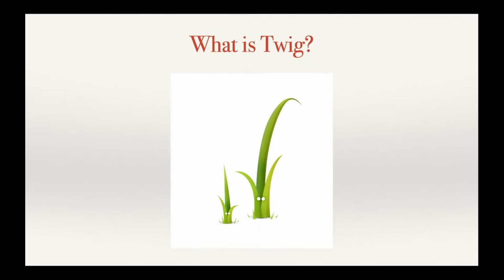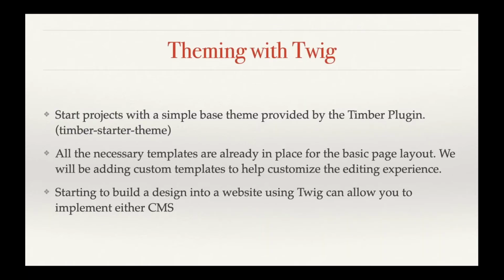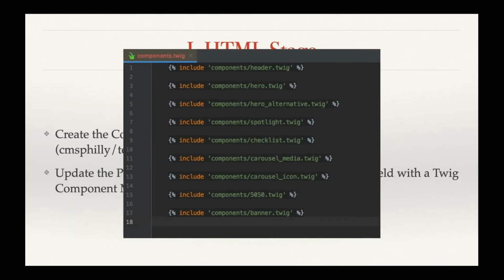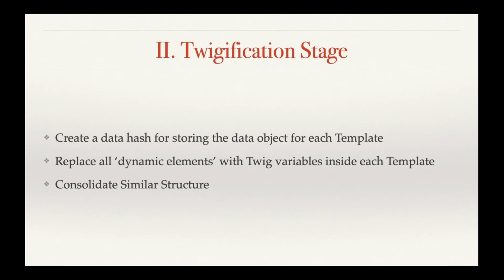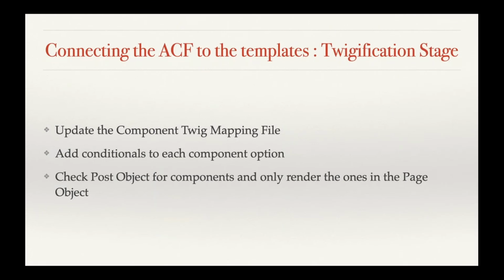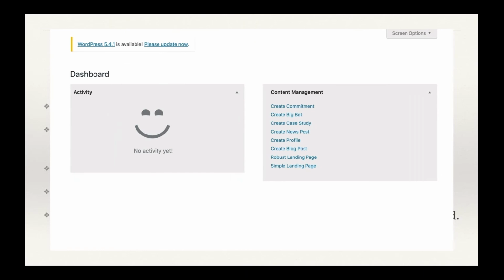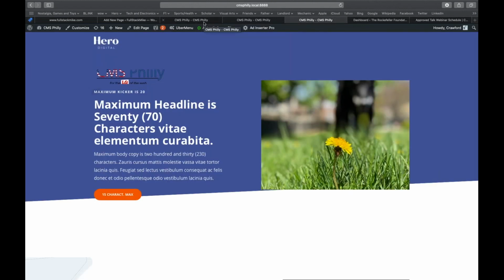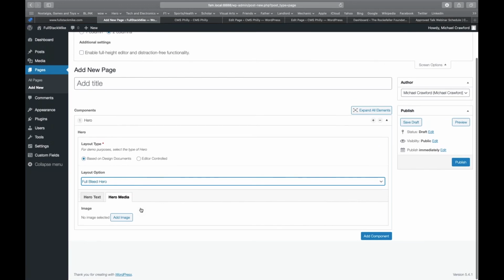Using Twig in Wordpress to enhance the Editor Experience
Presented by Michael Crawford

With Drupal 8 we use the Twig architecture as its templating language. With the Timber plugin, we can utilize the same twig templating in Wordpress. In this session, we will review how to add Advanced Custom Fields and Timber to build custom landing pages. We will also cover the Cloning technique for building a library of basic components. Finally, we will show a custom plugin to assist you in giving your Editors a clean UI for administering content.

This session would be beneficial if you know how Wordpress implements Themes and Plugins. A knowledge of Advanced Custom Fields would be helpful but is not necessary.